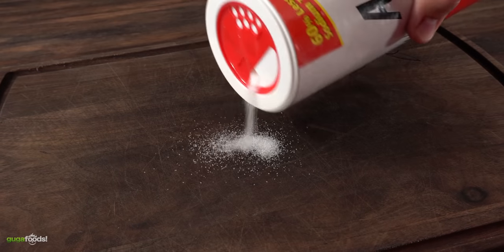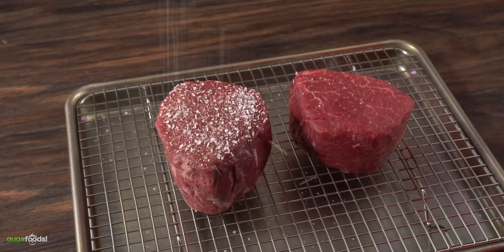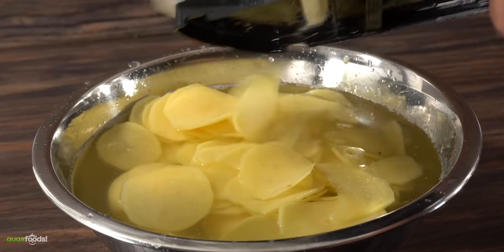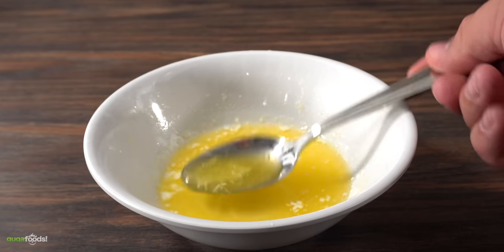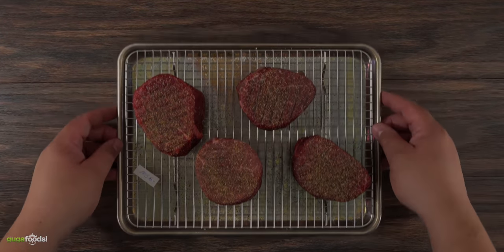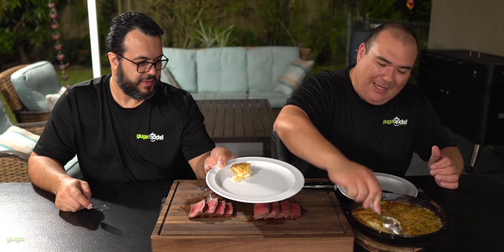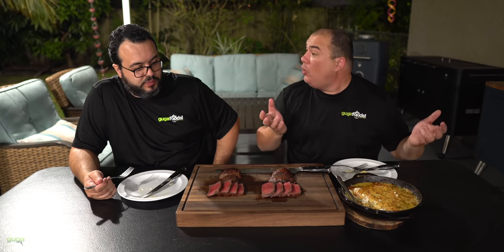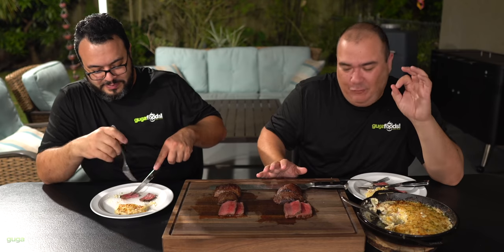The Extreme UMAMI Steak Experiment | Guga Foods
This very special ingredient bring out the umami flavor on almost anything. Today I am experimenting with amazing steaks.  They say if they steak is good, this makes it better. Today we are going to find out if going crazy with this ingredient is a good thing or a bad one.

* Guga MERCH *
Cups and Boards
* MAIL TIME Want to send something?
13876 SW 56th Street #128

* Steaks by Grand Western Steaks

* Scallops Potato Sauce *
2 tbsp Freeze Dry Onions
1 tbsp Freeze Dry Garlic
1 Cup of Heavy Cream

* Scallops Potato Ingredients *
1 Cup of Bacon Diced
4 Gold Potatoes cut thing
2 Cups of Provolone or Mozzarella Cheese

Mandoline Slicer

* The link below has EVERYTHING I USE *

* VIDEO EQUIPMENT *
Main Camera
2nd Camera
Slow Motion Camera